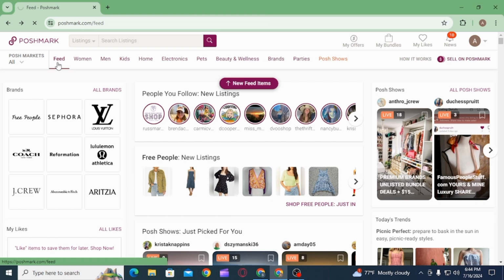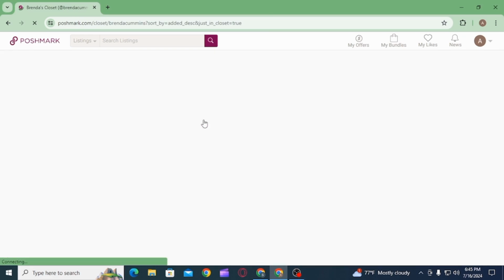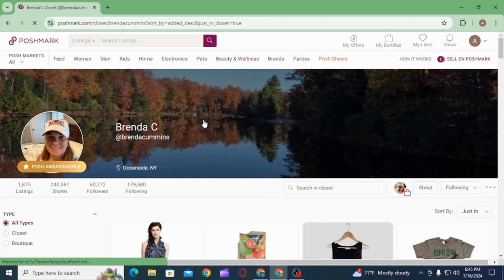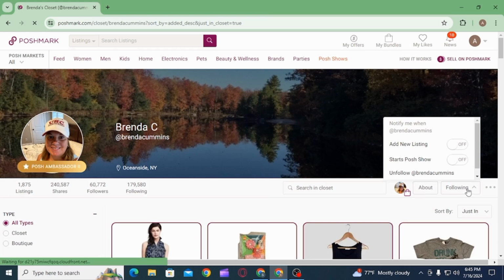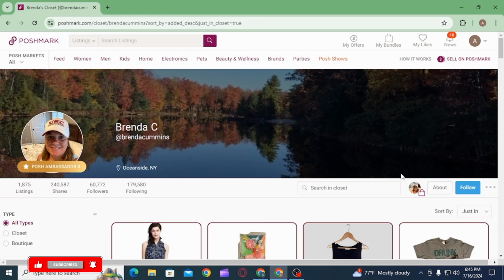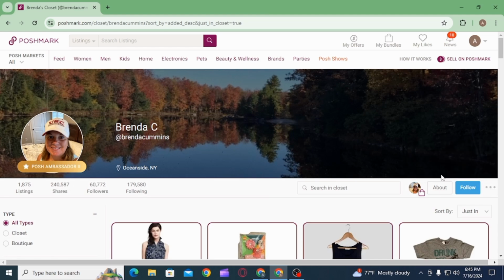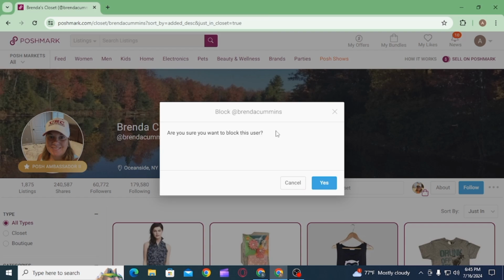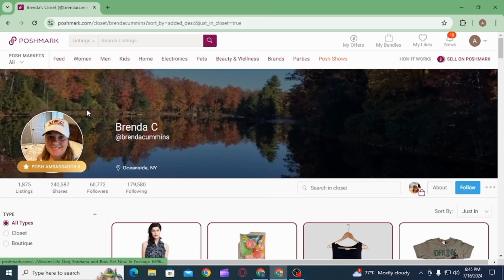How to Remove Followers on Poshmark 2024 | Delete Followers on Poshmark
Wondering how to manage your followers on Poshmark in 2024? This tutorial provides a step-by-step guide on how to remove followers from your Poshmark account. Learn how to streamline your followers list and manage your connections on the Poshmark platform.

In this tutorial:
0:00 - Introduction
0:05 - How to Remove Followers on Poshmark (2024 Guide)

Discover how to easily remove followers from your Poshmark account to maintain a curated list and manage your connections effectively with this practical guide.

Start managing your Poshmark followers today with this straightforward tutorial!